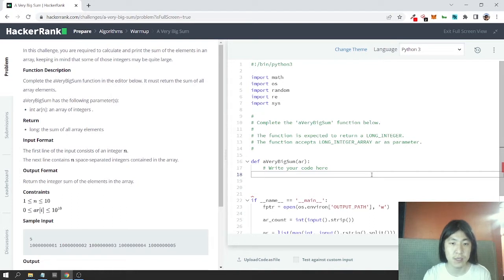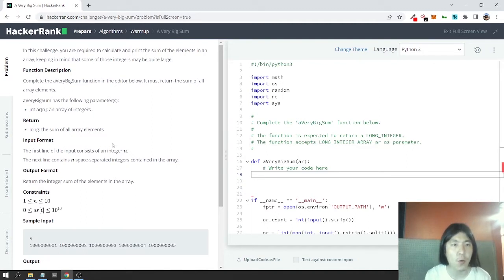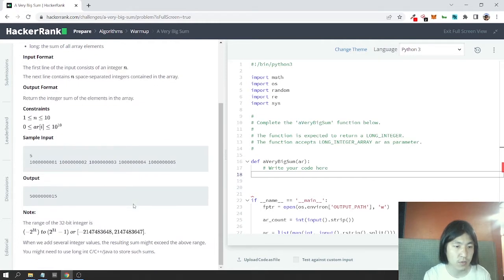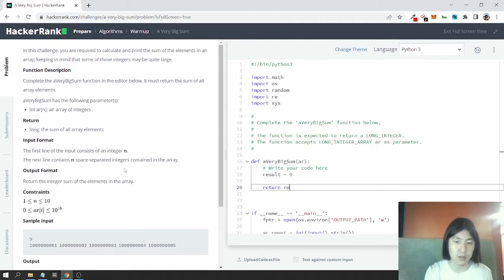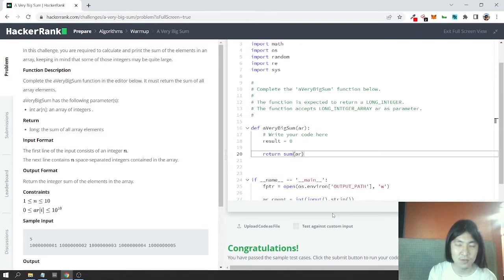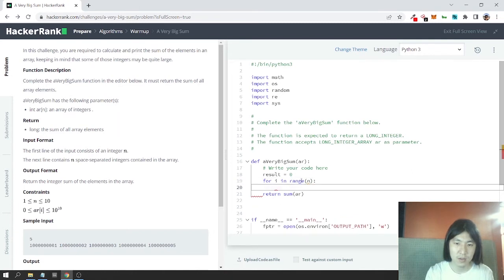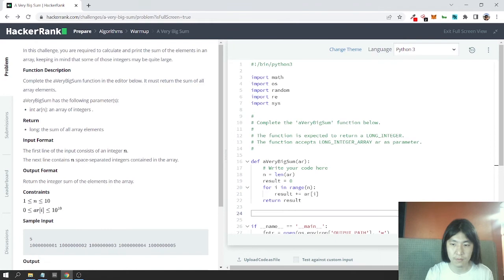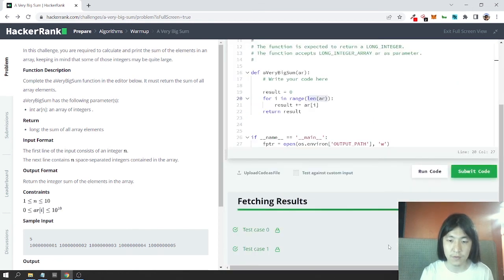004 A Very Big Sum - HackerRank Python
In this video, I'll explain hackerrank A Very Big Sum solution algorithm.
hackerrank A Very Big Sum problem can be confusing for beginnings that's why I'll walk you through the pitfalls, the thought process and explain all the details of different methods and results.
 Practice | Algorithms | Warmup | A Very Big Sum hackerrank challenge.

📚 Amazon Book Everything You Need to Know About Python for Beginners